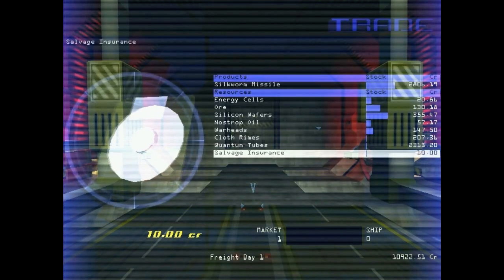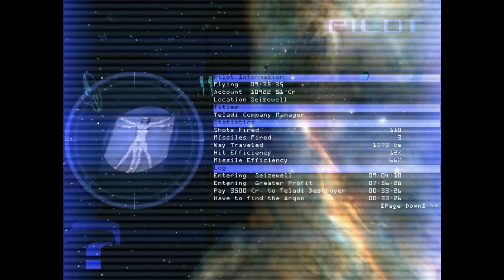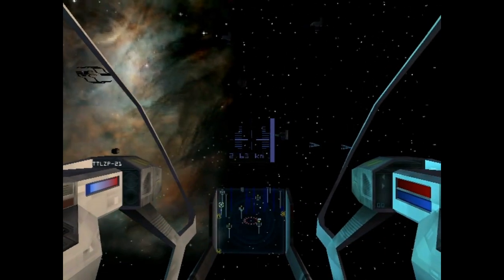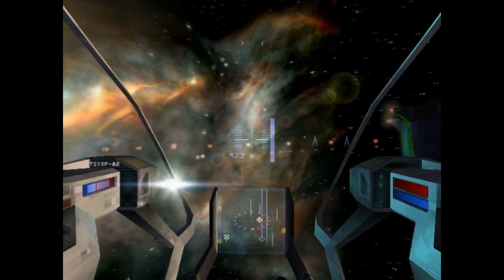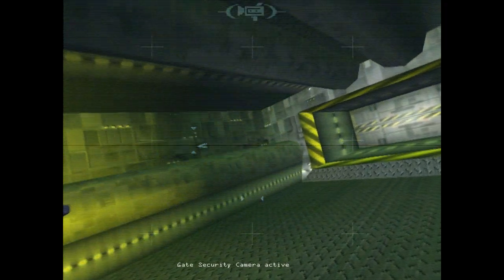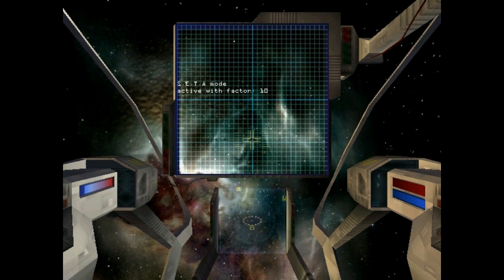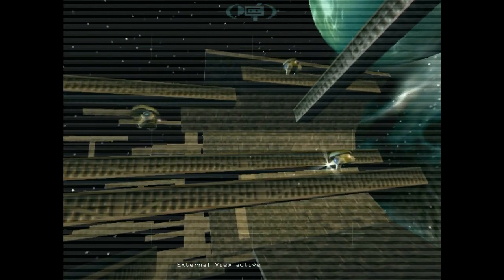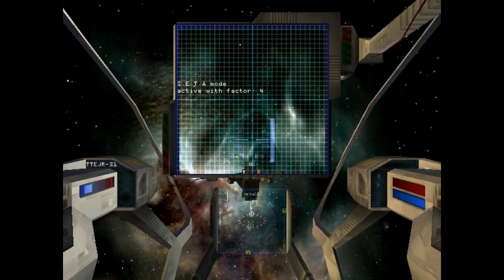Let's Play X-Beyond the Frontier 09: Baby's First Power Plant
This is it.  We get our first Power Plant here and soon, the Galaxy!  MWA HA HA HA!!